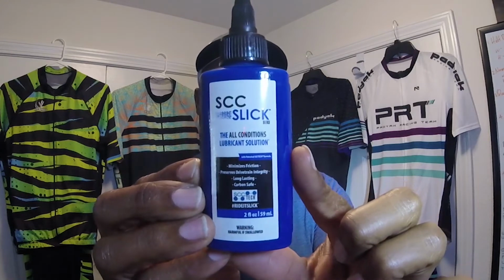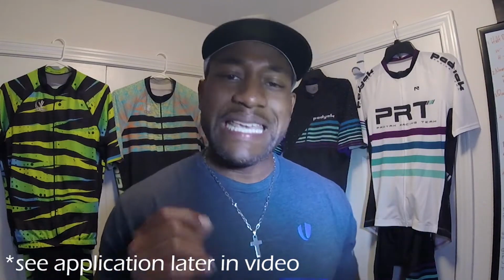Crit Whit Series: December 22, 2018 SCC TECH UNBOXING | SCC SLICK APPLICATION!!!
Thanks Leo Bugtai for recommending me for this review.  SCC Tech Bike's SCC Slick Revolutionary Bicycle Lubricant. Try it out and see the MAGIC!!!